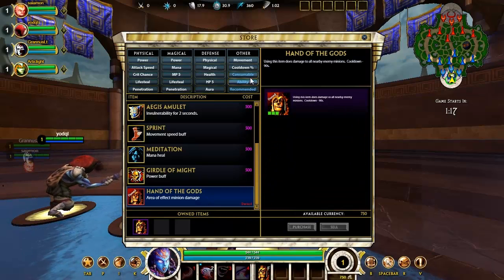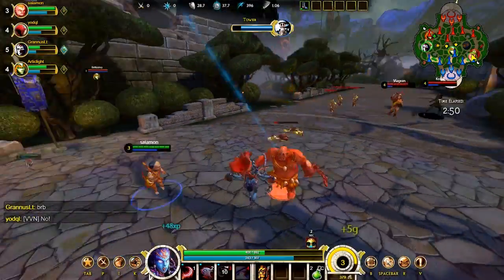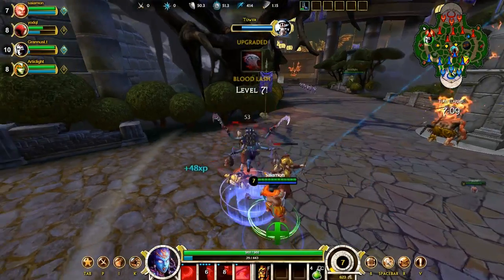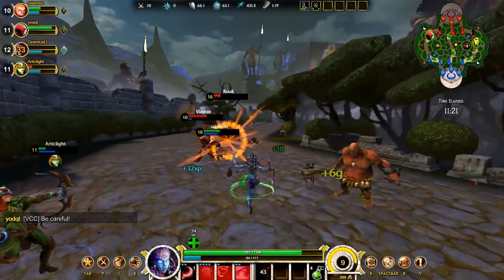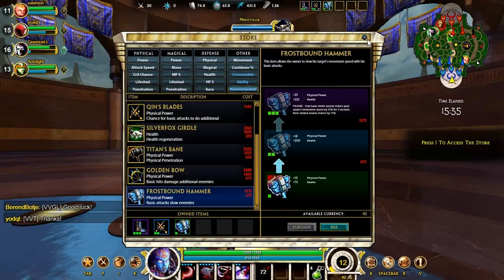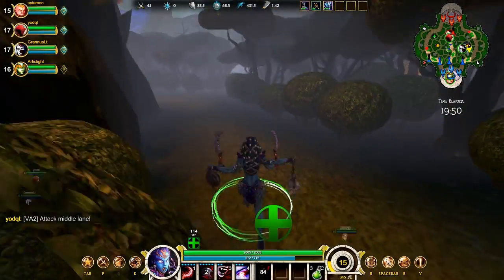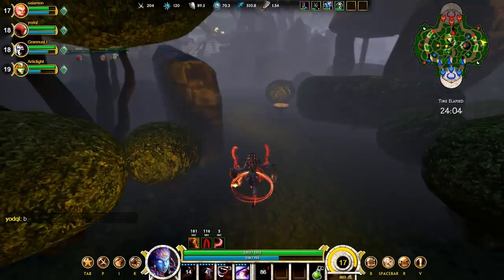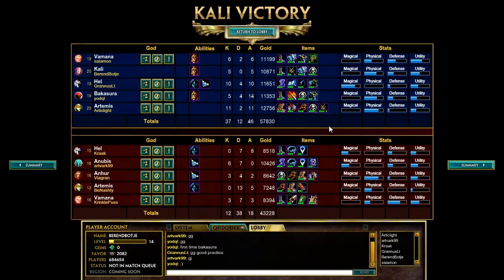Smite with Viewers - Episode 25 - Kali - Hindu Goddess of Destruction - English Commentary